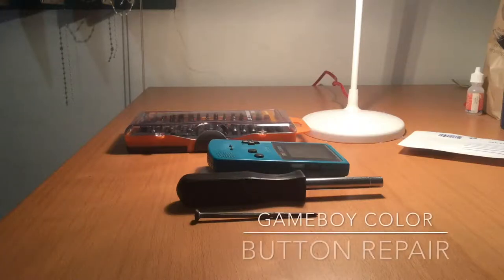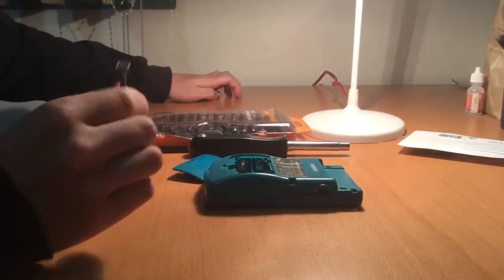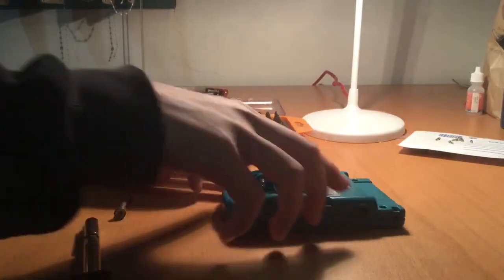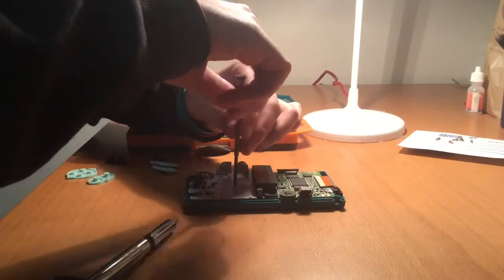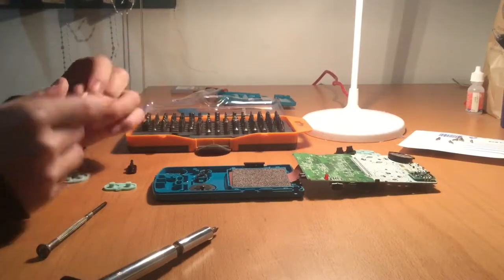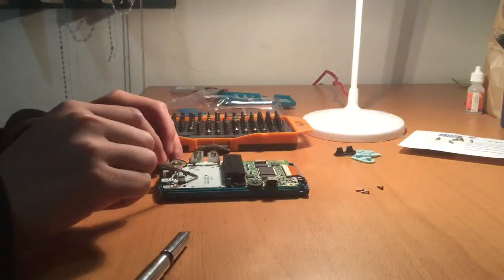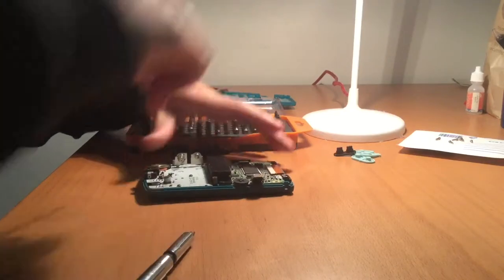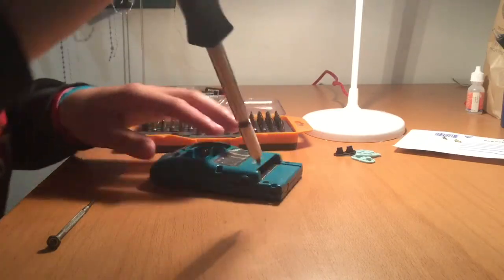GameBoy Color Button Repair - Quick and Easy |GBC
Hello everyone,

If you own a Nintendo Game Boy, you all know the feeling of the buttons not responding. This is usual, these hard working consoles haven’t been manufactured for nearly 2 decades. The most likely reason why your Game Boy’s buttons aren’t working are due to the silicon pads wearing out from the thousands of hours of games that have been played on these work horses. NOT TO FEAR, This video will take you through step by step on how to repair the buttons on a Game Boy Color (GBC).